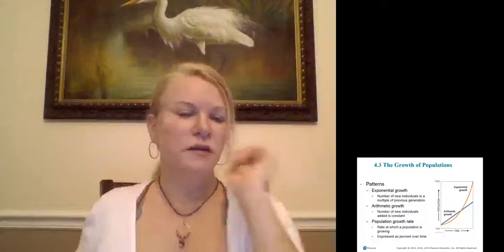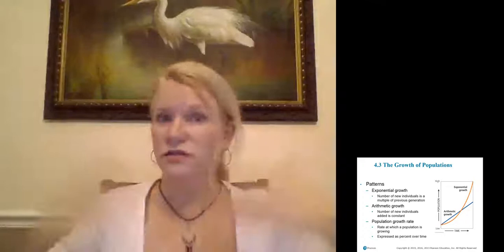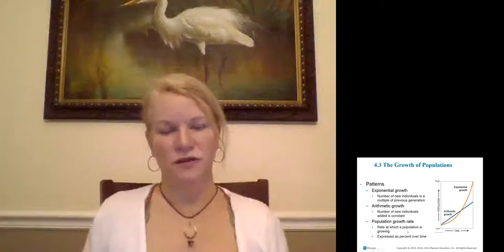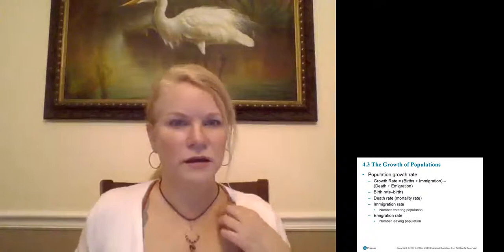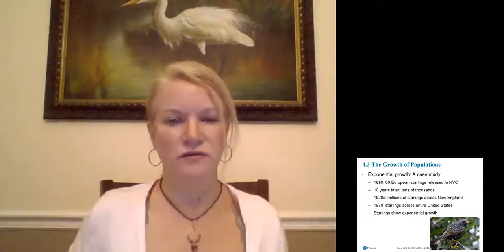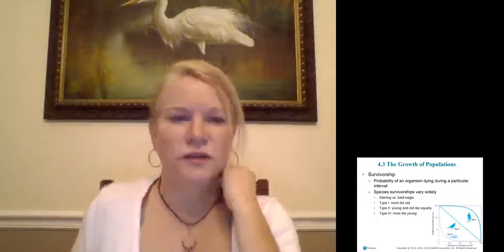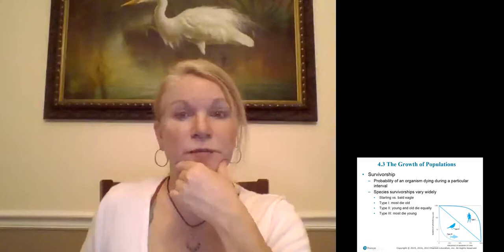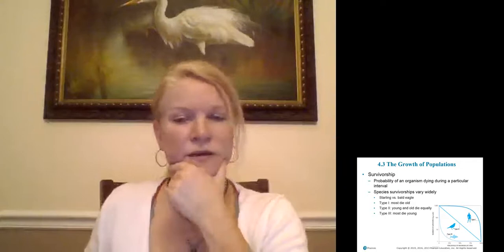Chapter 4 Organism and Population Ecology and Evolution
LONG video - POTTY NOW!
Then - Grab some trail mix and water and settle in your bean bag chair, and be glad you're not in the classroom with me - I can talk about this topic forever!! (but apparently can't pronounce a·rith·me·tic *facepalm*)

SO - I did NOT mean for my picture to be the prominent feature - ugh! When I downloaded from Yuja - this is what I got - so it's reversed from what is on your Blackboard. Never should have fired my production crew - But - they seriously wouldn't stop eating my organic cheese - and they used my good socks to make sock puppets :/ Every time I step down - I feel those damn googly eyes!

The sound/video are matched at first - but - seems like after I utilized the "Blur" feature in Editor - the sound and video eventually become mismatched. NO time to redo!!